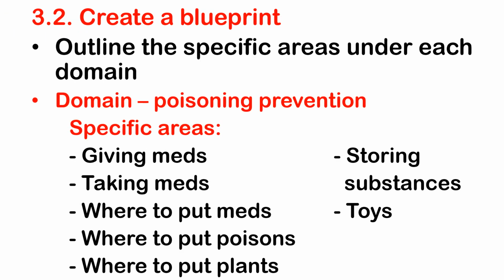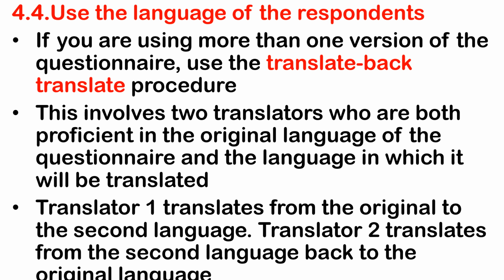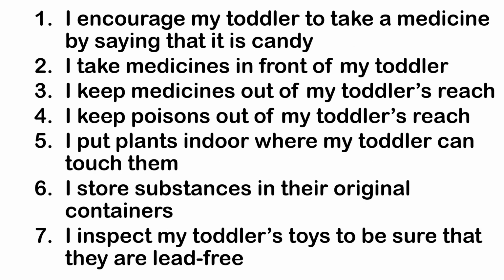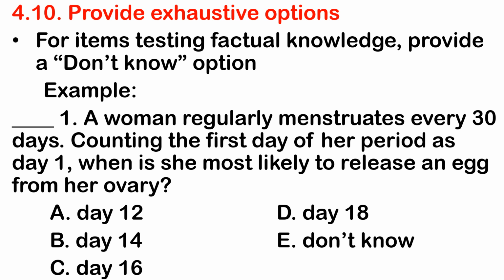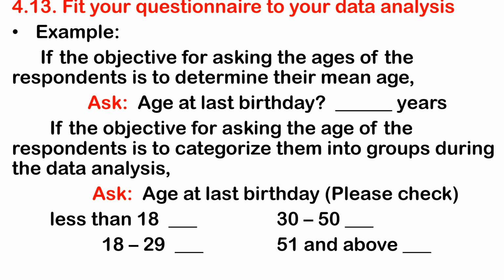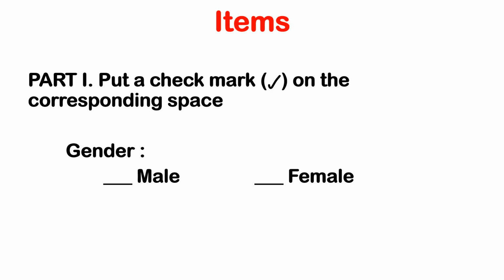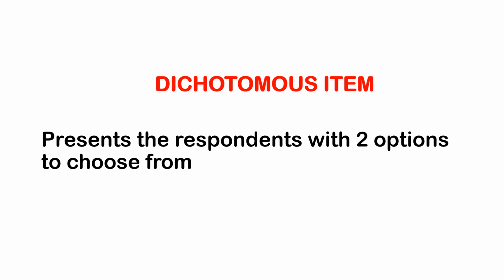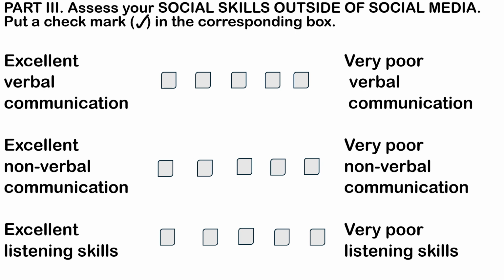CREATE A RESEARCH QUESTIONNAIRE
A step by step guide to creating a research questionare.